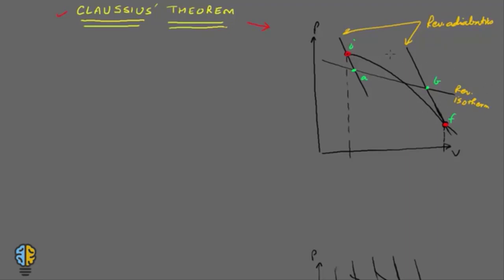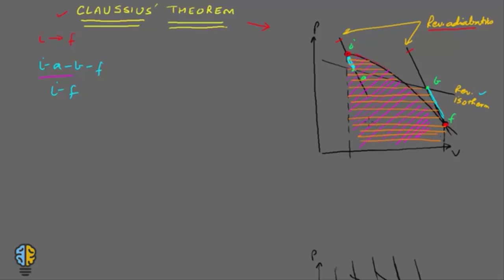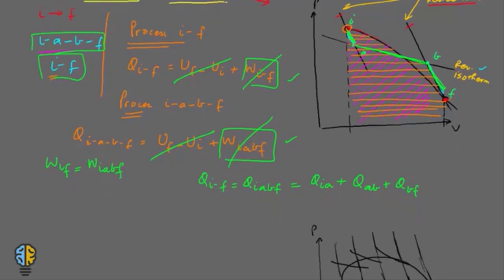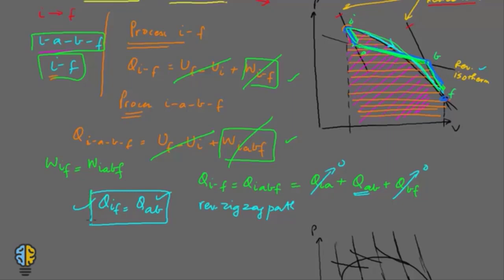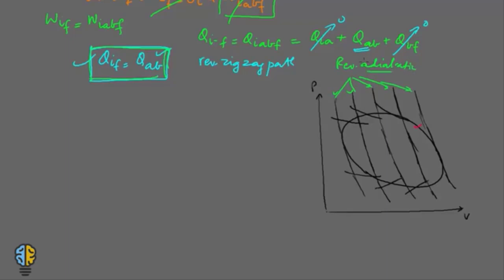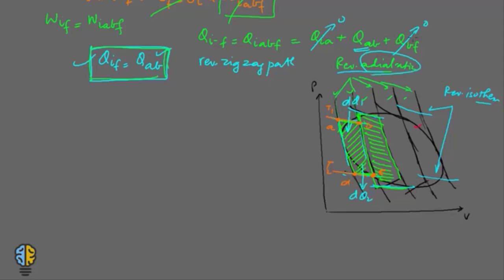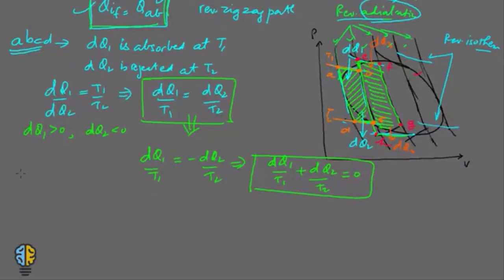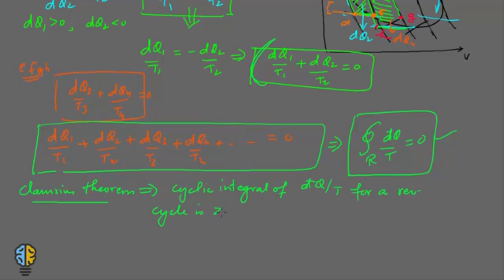CLAUSIUS THEOREM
1.CYCLIC HEAT ENGINE
2. REFRIGERATOR
3. HEAT PUMP
4. CARNOT PRINCIPLES
5. CLAUSIUS THEOREM

IN THIS VIDEO WE WILL LEARN ABOUTCLAUSIUS THEOREM.